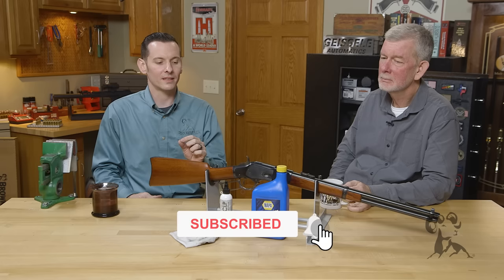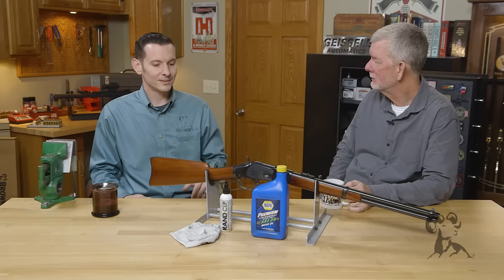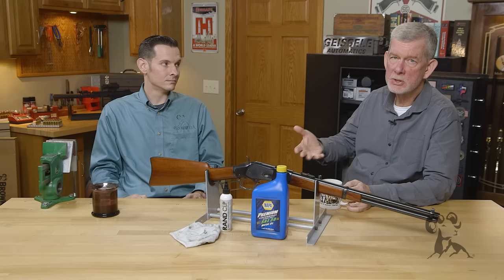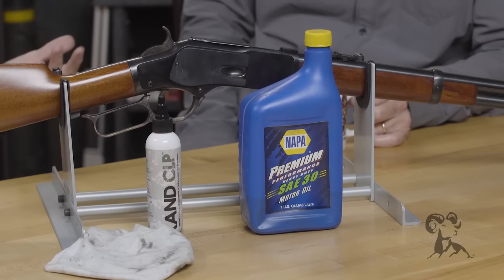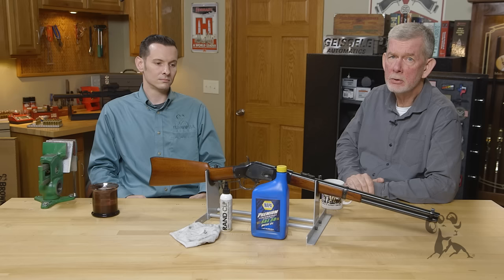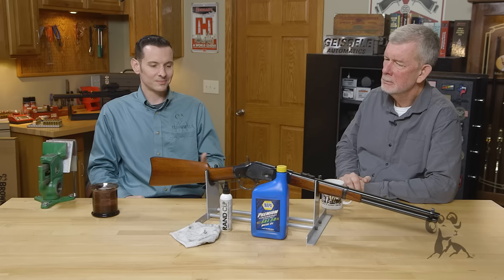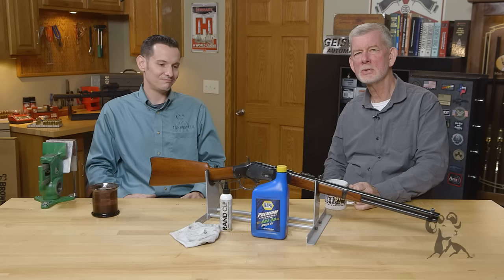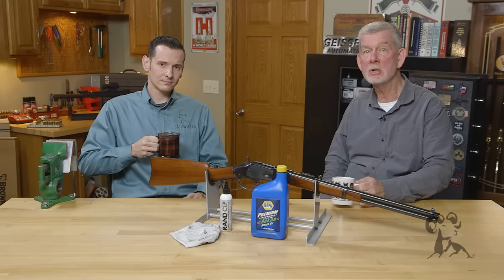Smyth Busters: Is Motor Oil a Good Substitute for Gun Oil?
Just when you think Brownells Gun Techs Steve and Caleb, aka "The Smyth Busters," may be running out of Internet gun lore to debunk - nope, not yet! Today, they take on the notion that motor oil is a good substitute for gun oil. Motor oil actually IS a good lubricant, BUT it does not have the corrosion inhibitors that good-quality gun oil has. So motor oil will keep the action operating smoothly, but when your gun is sitting in storage , or if you forgot to clean it after your last Louisiana duck hunting safari, it isn't super effective at preventing the reddish-brown blight. Skeptical? Caleb has seen his share of customers come into the shop with rusty guns that had been wiped down with motor oil. For sure, motor oil isn't bad for the inside of the gun; just remember that it won't do much to protect the outside. If you're really concerned about saving money - a quart of motor oil will go a long way - go ahead and use motor oil to lube the action and then wipe down the exterior metal with a dedicated gun oil. So this myth is effectively HALF BUSTED.